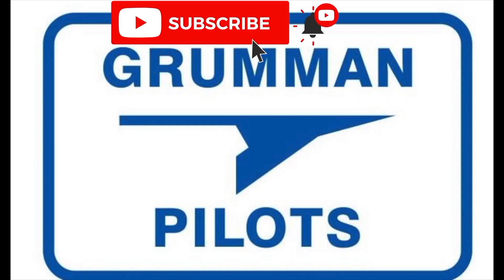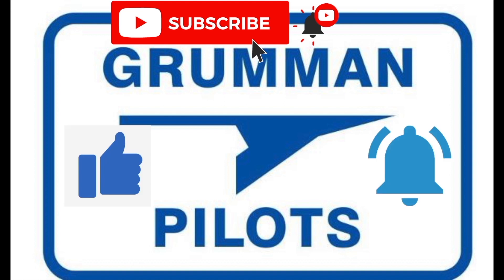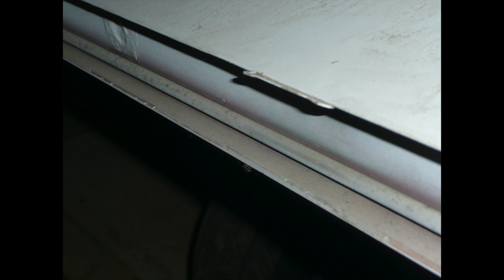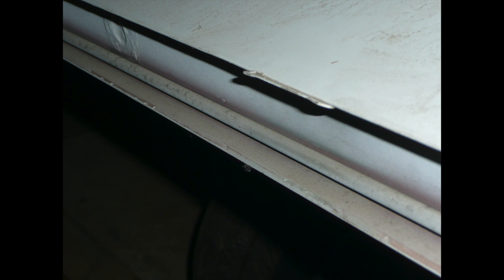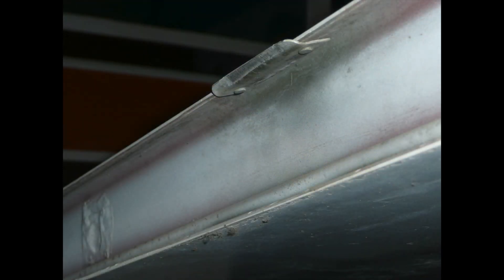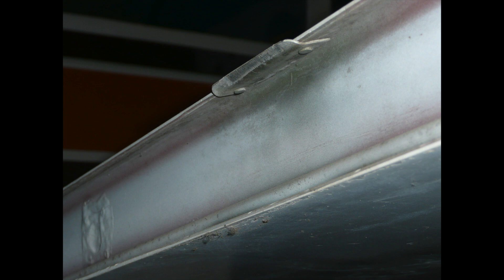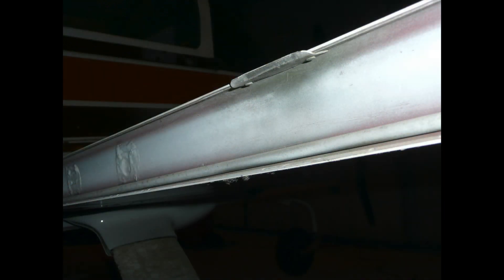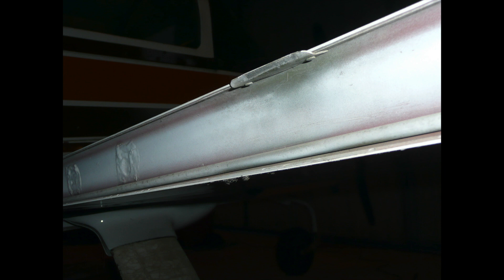Split Flaps in Flight - Grumman Style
Split Flaps in Flight - Grumman Style:  From the Grumman Gang discussion of this here is one of the usual culprits.  Lower you flaps at the lowest airspeed you can.   Video 1,522 in the Hit Parade.